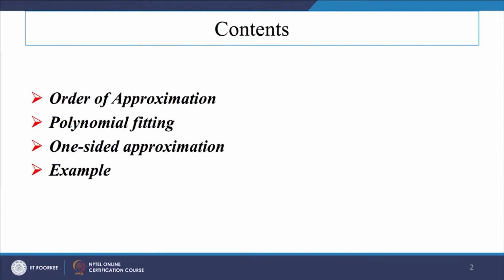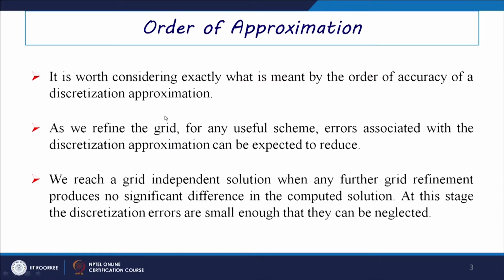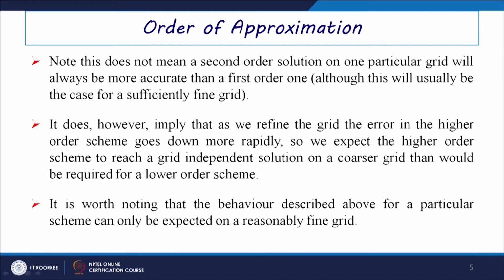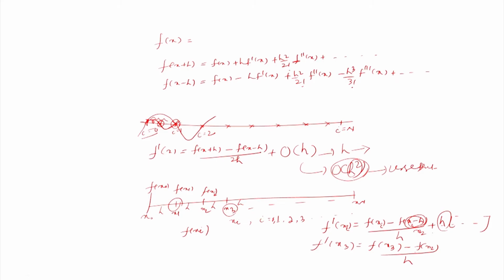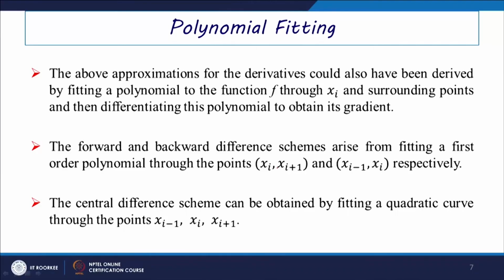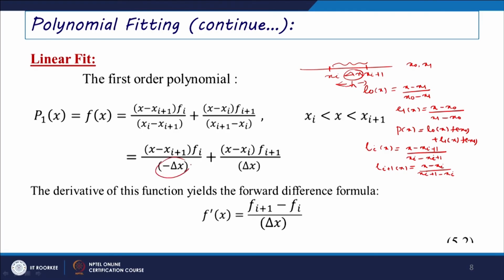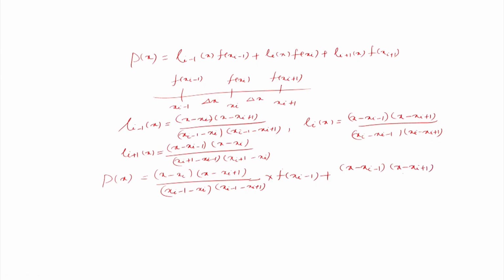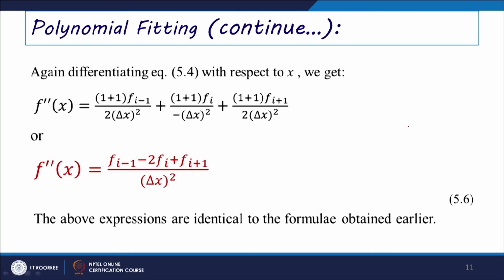Polynomial fitting and one-sided approximation